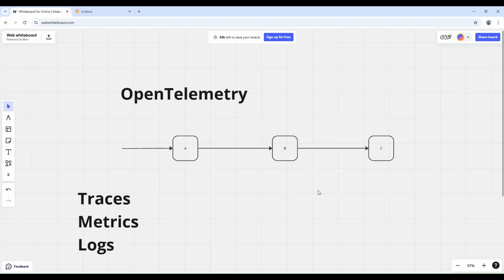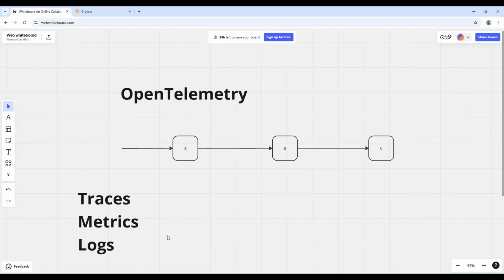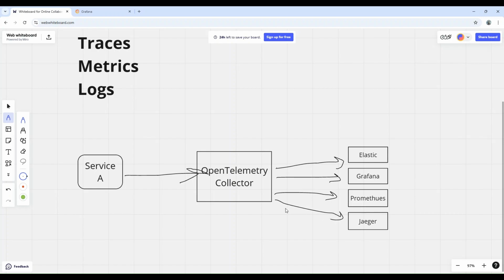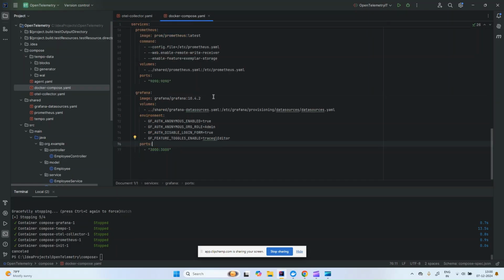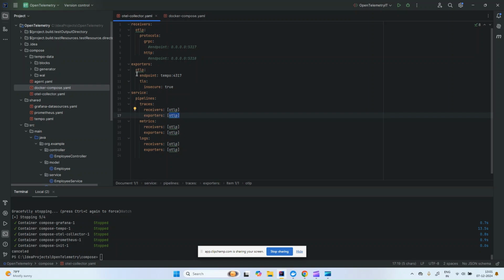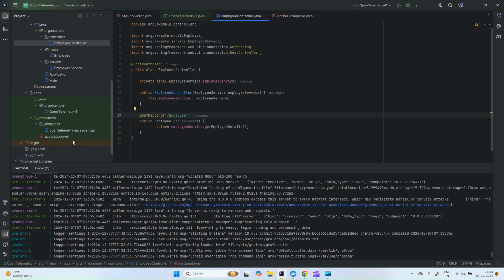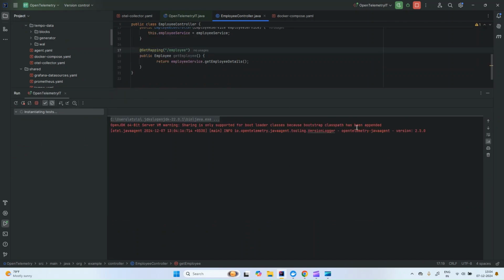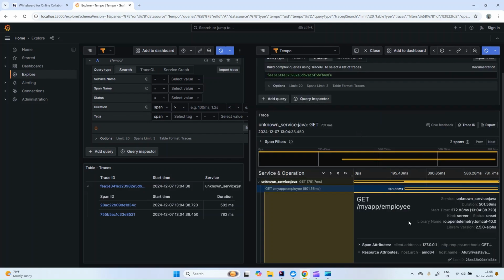OpenTelemetry Introduction and integrating in Java service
Quick overview of OpenTelemetry, traces generation and visualizing in Grafana. Using zero code approach to generate traces in a Java service using spring boot framework.